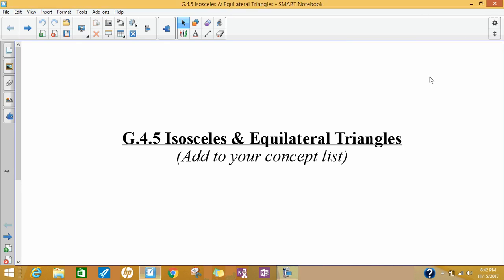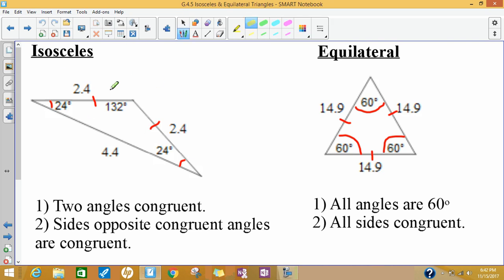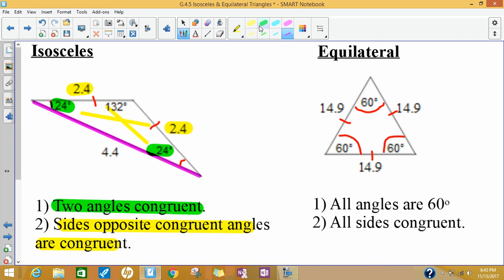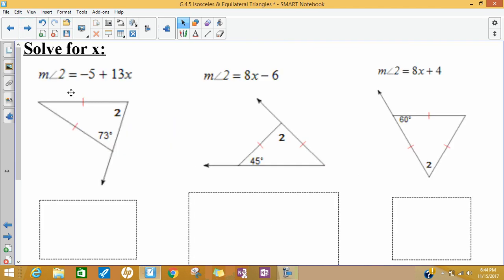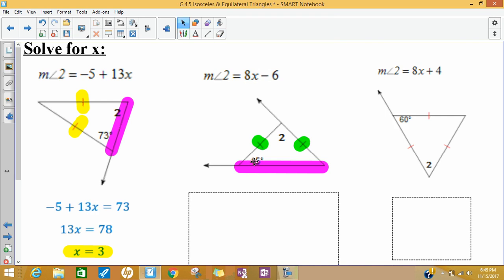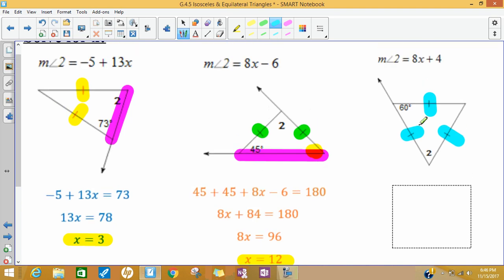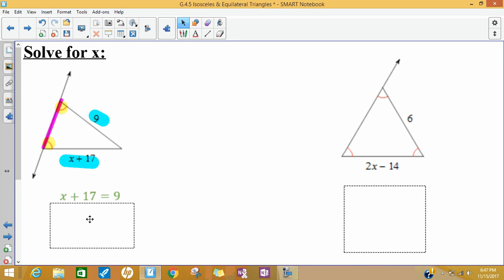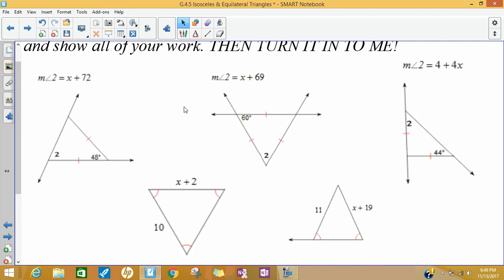G 4 5 Isosceles & Equilateral Triangles